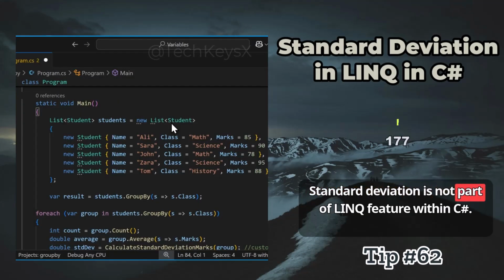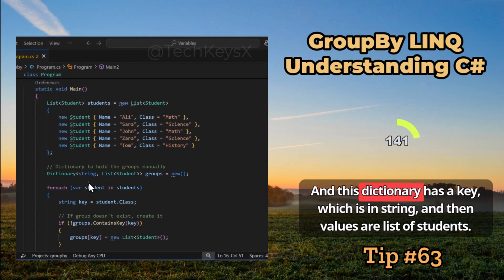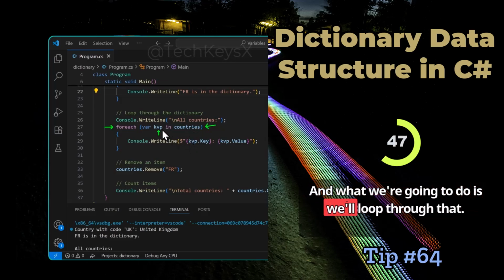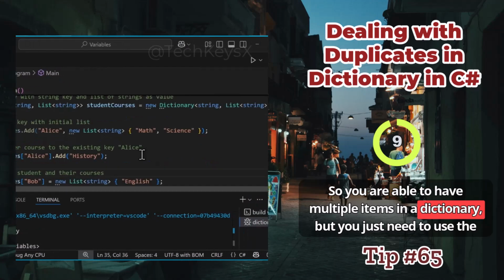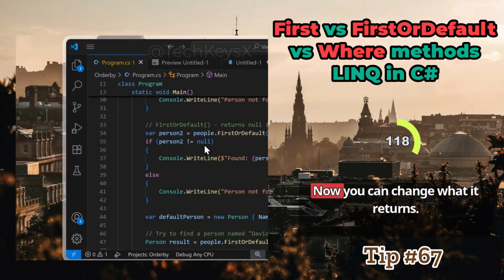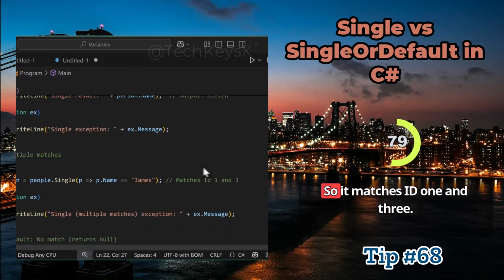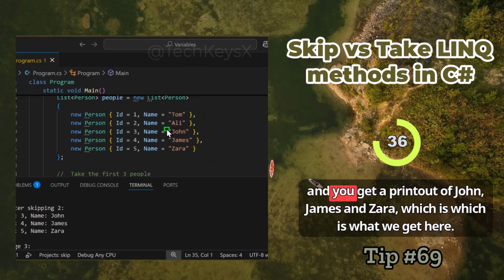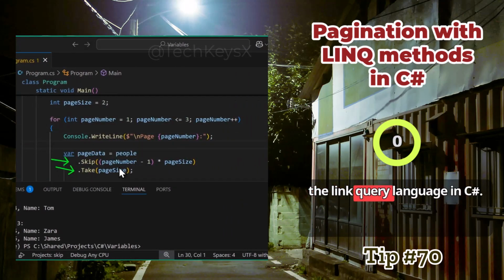C# Senior Dev Tips Episode 11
Topics Covered:

Time Topic
00:00 Intro
00:21 Standard Deviation in LINQ
03:20 GroupBy LINQ Understanding C#
06:19 Dictionary Data Structure in C#
08:21 Dealing with Duplicates in Dictionary in C#
11:15 LINQ OrderBy Method in C#
13:42 First vs FirstOrDefault vs Where methods LINQ in C#
16:42 Single vs SingleOrDefault in C#
19:35 Skip vs Take LINQ methods in C#
22:27 Pagination with LINQ methods in C#